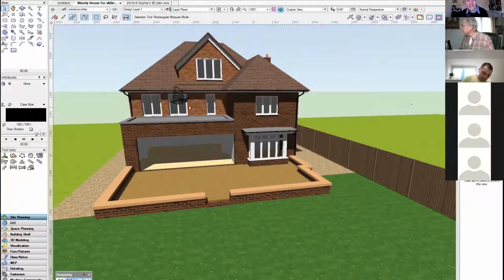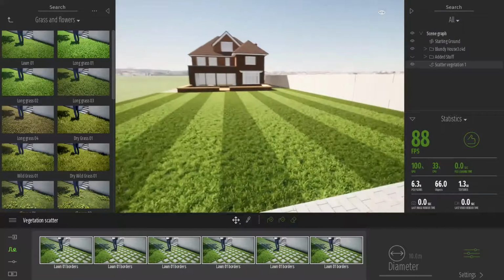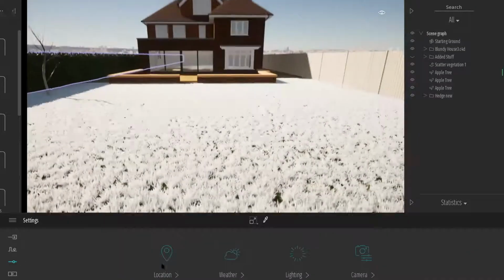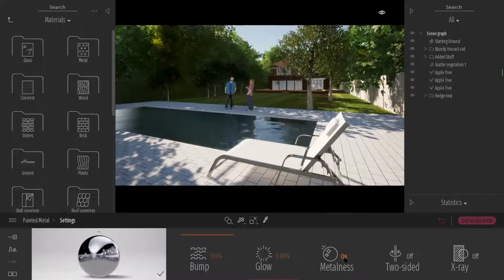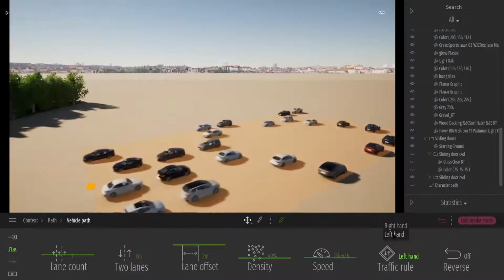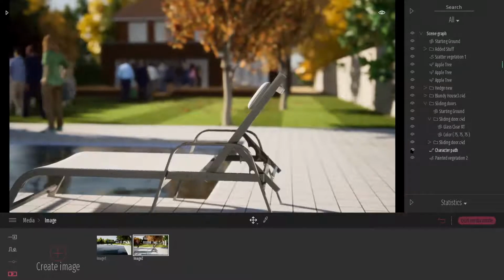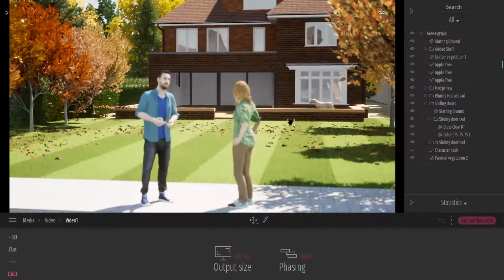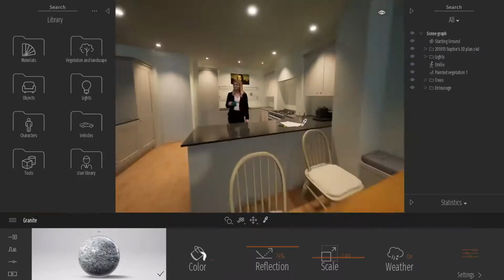Realtime Rending and VR for Vectorworks with Twinmotion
We're answering the question: Which is the best rendering package? The competition is between… Enscape, Lumion, and Twinmotion. In this video we're exploring Twinmotion.

We will use the same two models (exterior building, interior kitchen) so you will be able to compare each rendering package.

These webinars use Vectorworks models. However, all visualisers work with SketchUp, Revit, ArchiCAD, and Rhino.